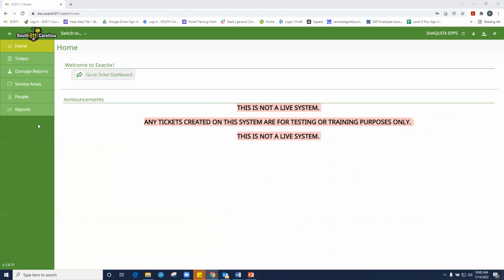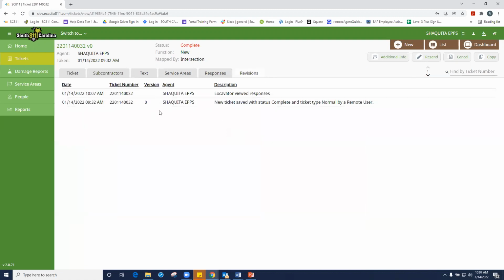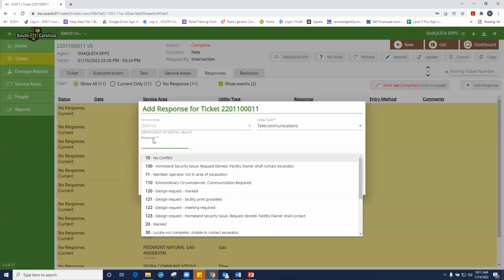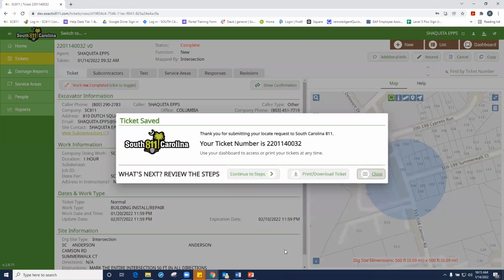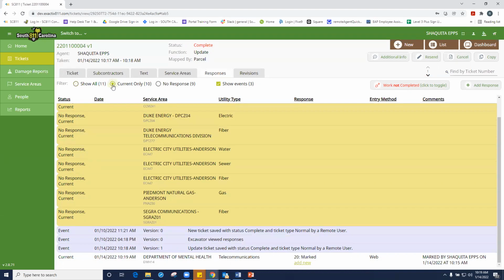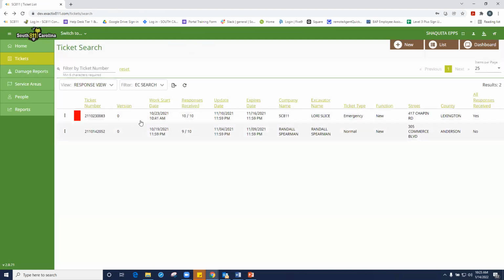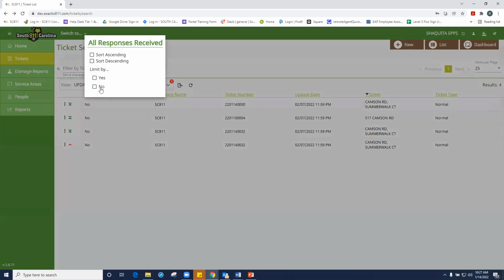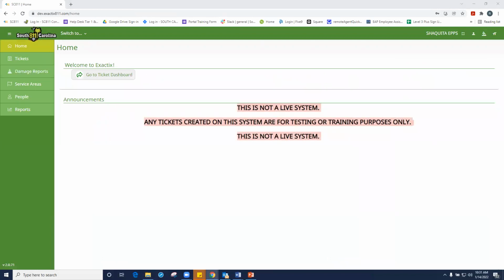SC811 Member Exactix Live Webinar - 1/14/2022